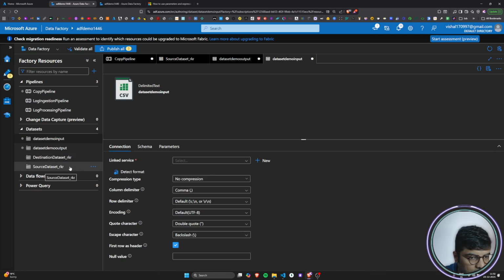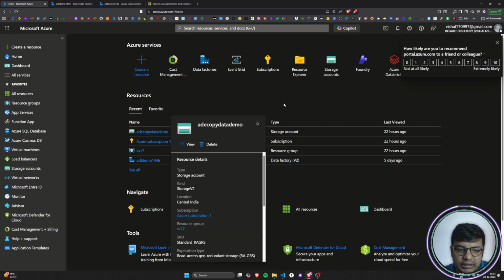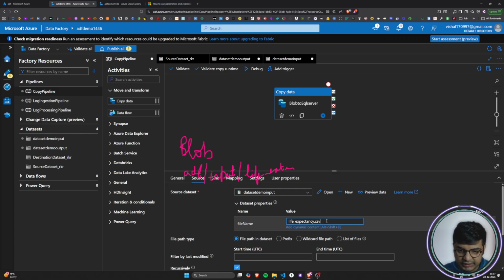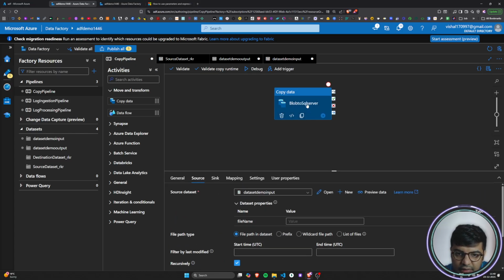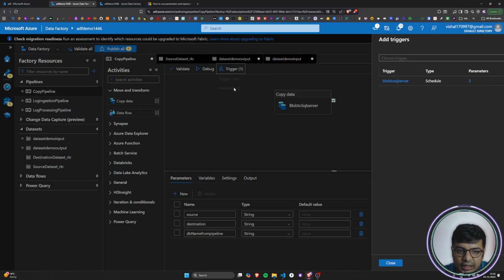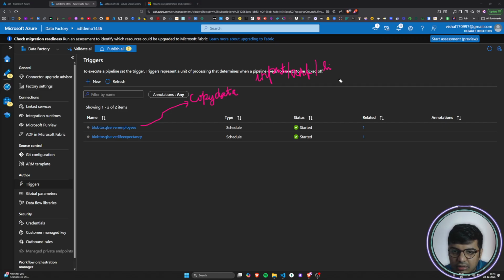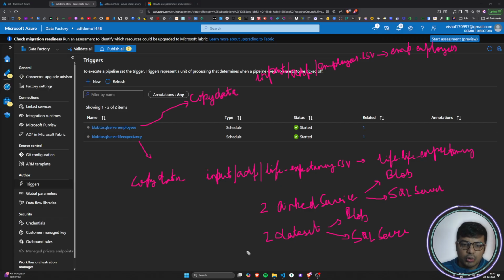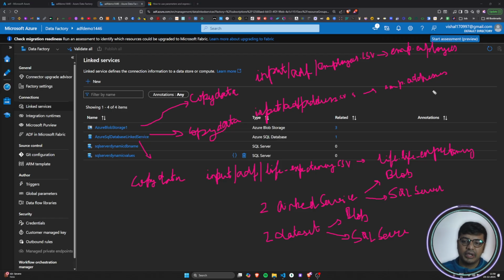How to Parameterize Pipelines in Azure Data Factory